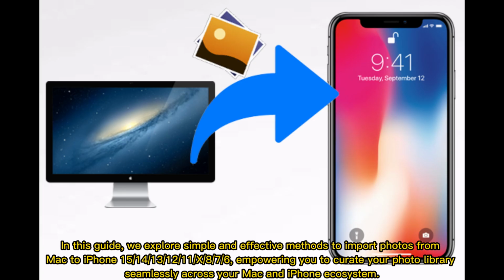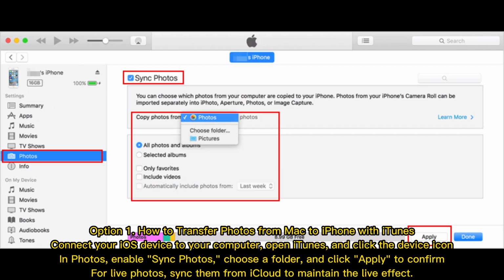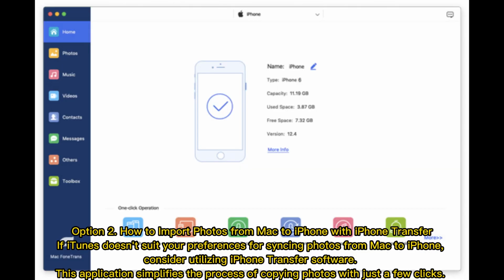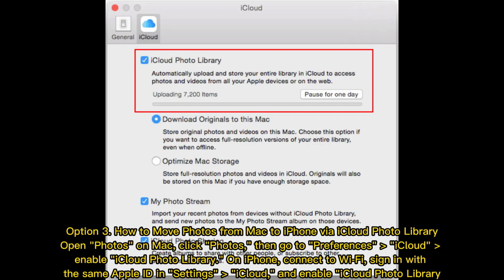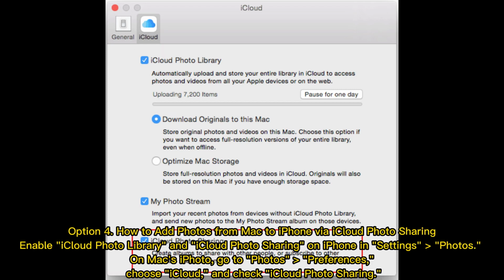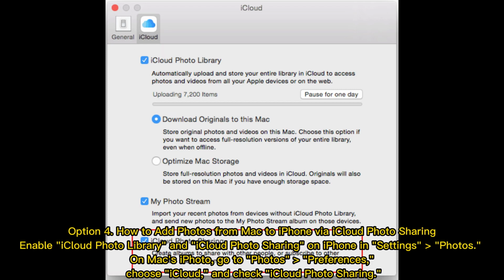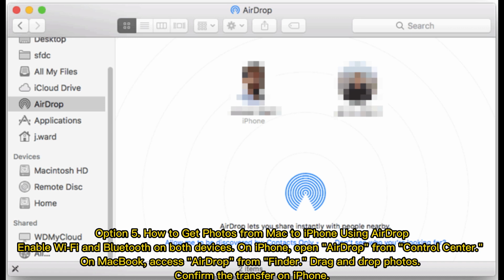How to Transfer Photos from Mac to iPhone? [6 Easy Ways Included]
This is an easy tutorial about how to transfer photos from Mac to iPhone 15/14/13/12/11/X/8/7/6. It provides 6 quick & safe ways to help you complete the photos transfer from Mac to iPhone without hassle.

00:00 Start
00:25 Option 1. How to Transfer Photos from Mac to iPhone with iTunes
00:45 Option 2. How to Import Photos from Mac to iPhone with iPhone Transfer
01:04 Option 3. How to Move Photos from Mac to iPhone via iCloud Photo Library
01:27 Option 4. How to Add Photos from Mac to iPhone via iCloud Photo Sharing
01:46 Option 5. How to Get Photos from Mac to iPhone Using AirDrop
02:05 Option 6. How to Send Photos from Mac to iPhone with Google Photos